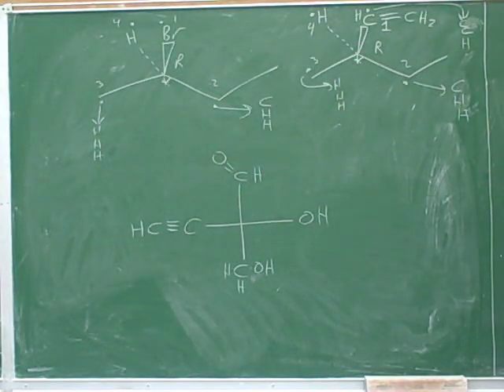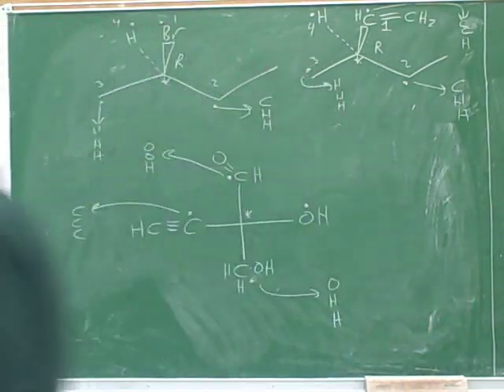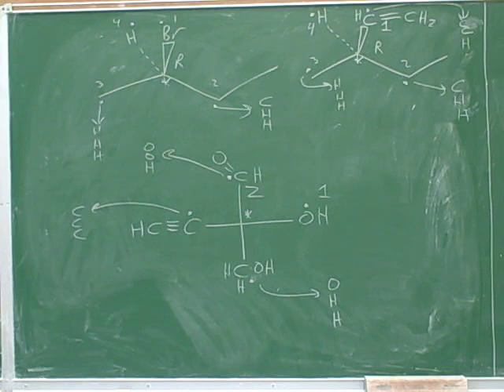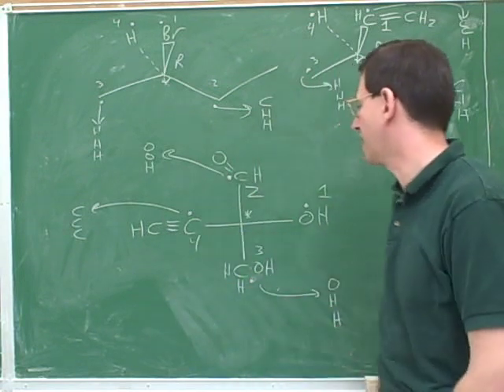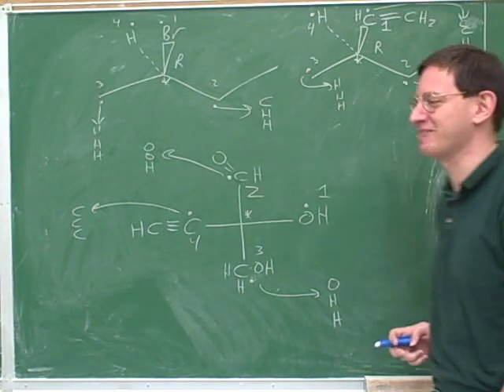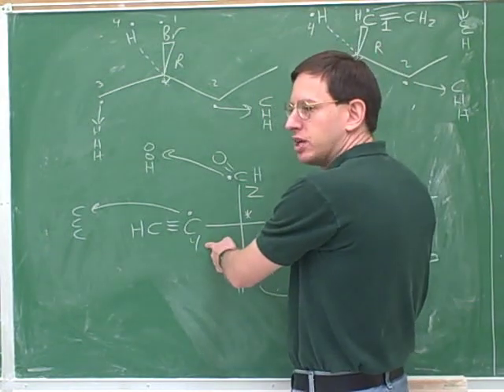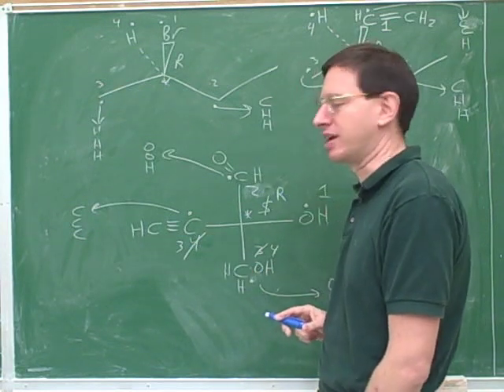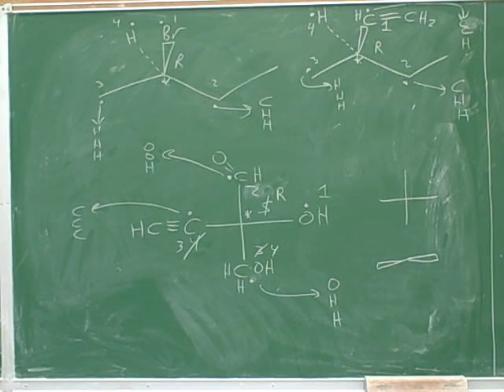Organic chemistry: Stereochemistry (5)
Organic chemistry: Stereochemistry. Chiral carbons ("stereocenters") vs. chiral molecules. Meso molecules. Enantiomers and diastereomers. R and S naming

(1) Chiral carbons ("stereocenters") vs. chiral molecules
(2) Continued. Meso molecules. Enantiomers
(3) Continued. Diastereomers. R and S naming
(4) R and S naming continued
(5) Continued